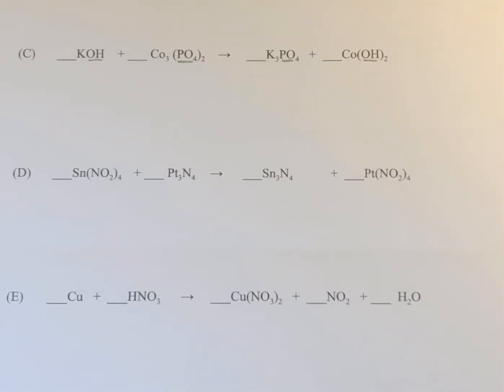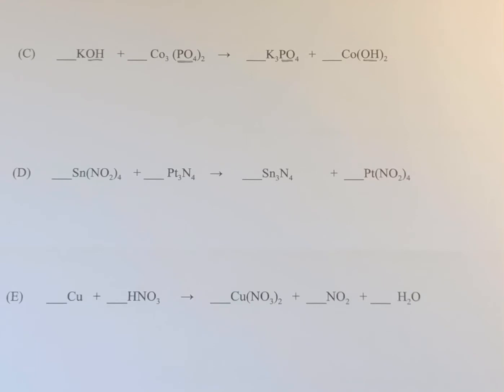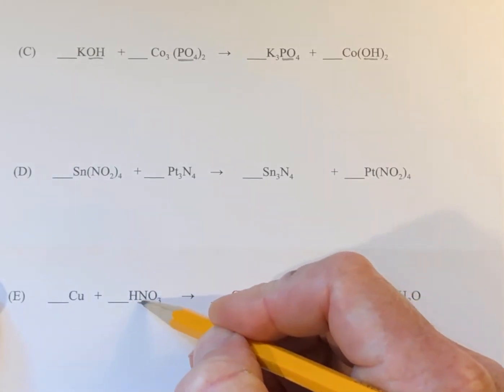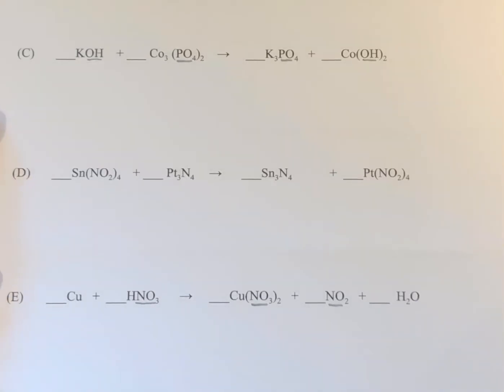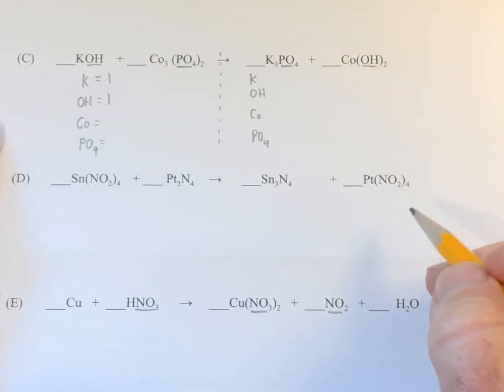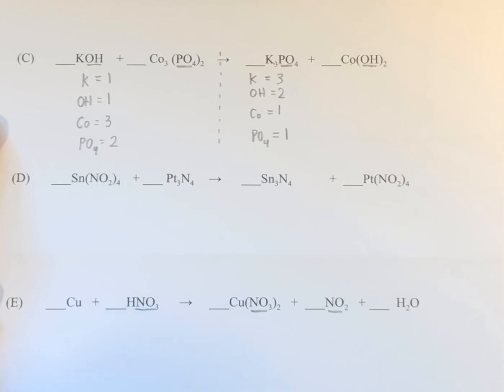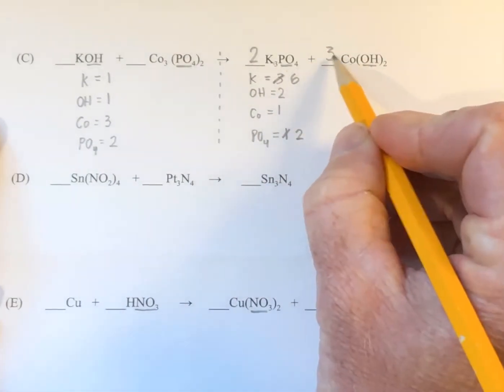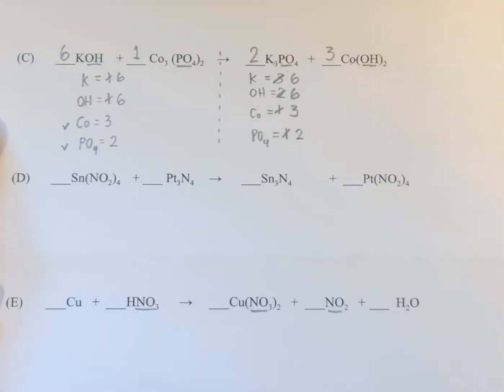Unit 5: Assign. 2 - (C)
Balance Polyatomic Ions